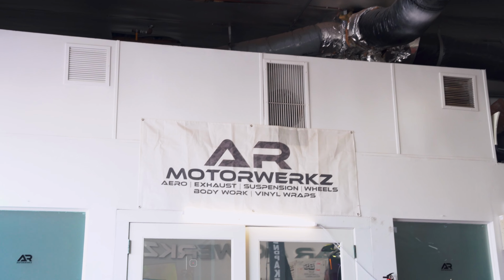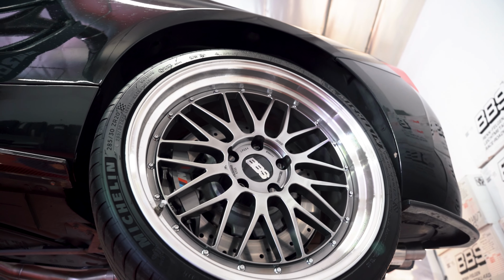LIGHTWEIGHT PERFORMANCE - F87 BMW M2 COMPETITION - EXHAUST SYSTEM FROM OPF - VALVED CONTROL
Installing OPF Lightweight exhaust system on my M2 Competition